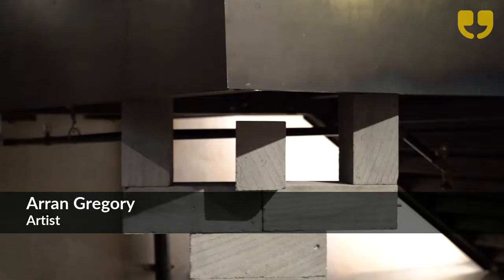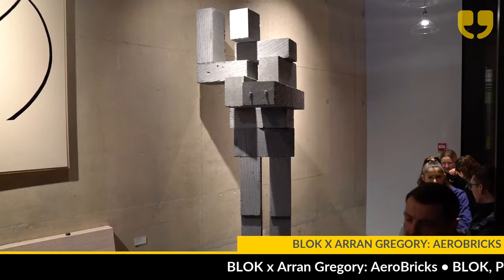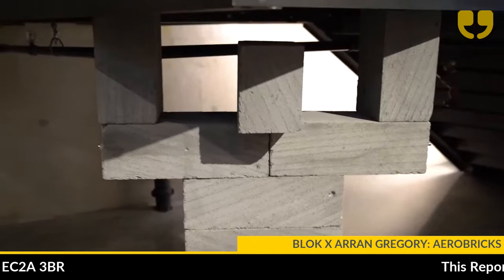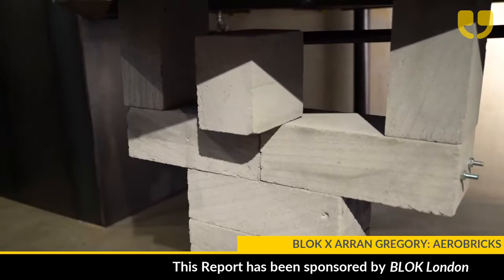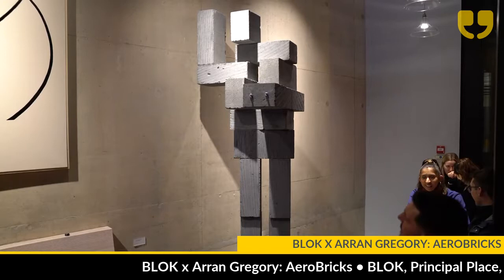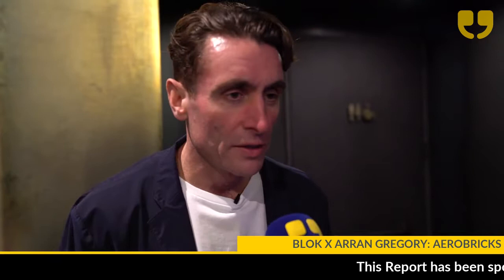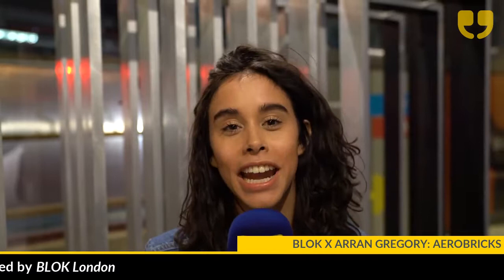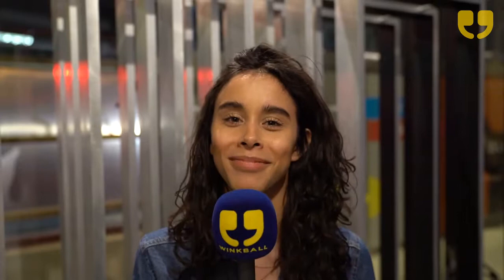BLOK x Arran Gregory: AeroBricks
Sculptor Arran Gregory, has taken residency at Blok Shoreditch with his latest series of art. AeroBricks, a series of 3 new sculptures and 2 new paintings from the artist

The new work was hand made from breeze blocks and steel bolts for boutique gym BLOK.

“We control the cities we live in but they also control us; they can trap us, or they can liberate us. We are so affected by habitat, both psychologically and physically and this was something I wanted to incorporate into the work at BLOK.” – Arran Gregory.

A WinkBall report by Alexi Phillips and Katrina Ridley

EXHIBITION DETAILS:
Venue : BLOK Shoreditch, 2 Hearn Street, London, EC2A 3BR